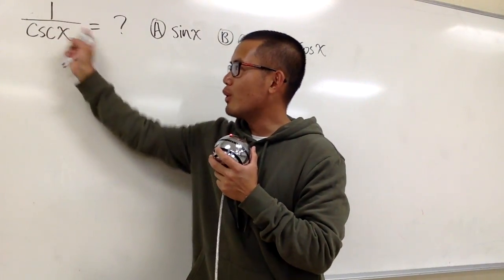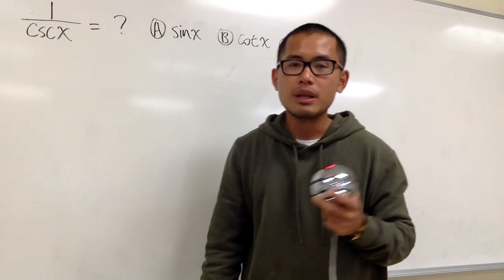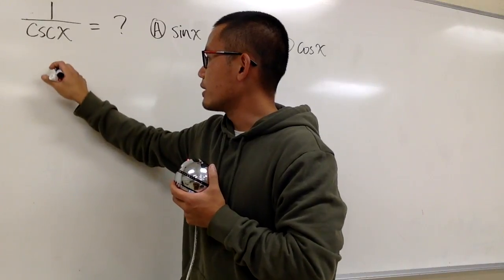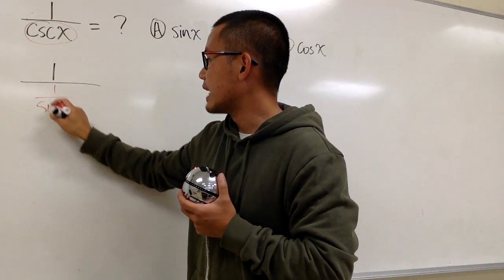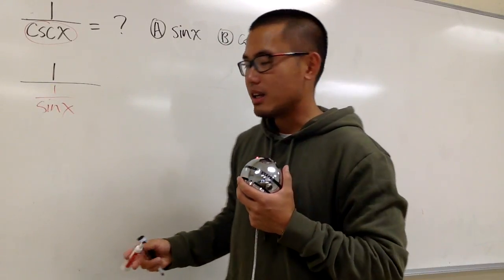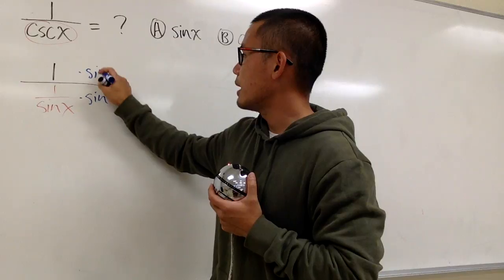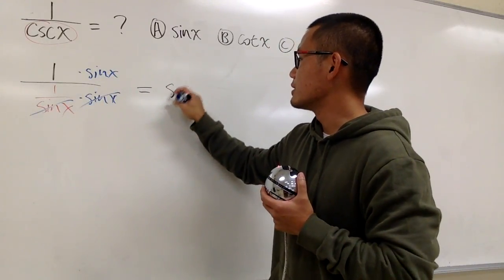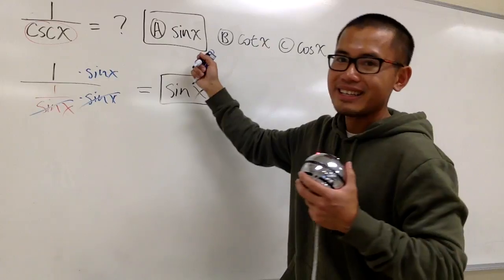verifying trigonometric identities, Q5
blackpenredpen